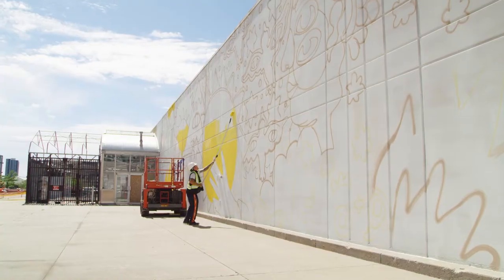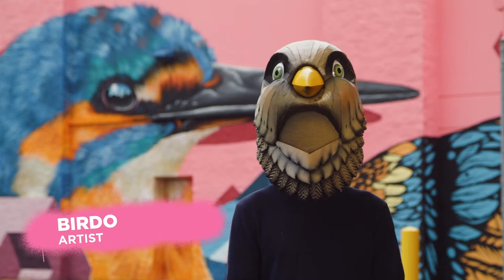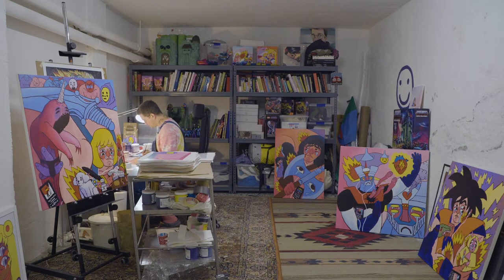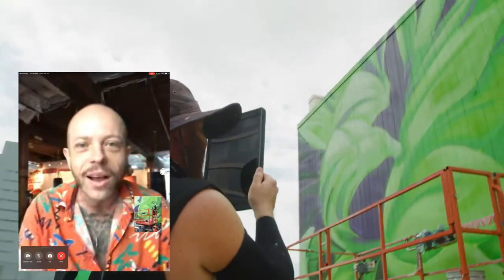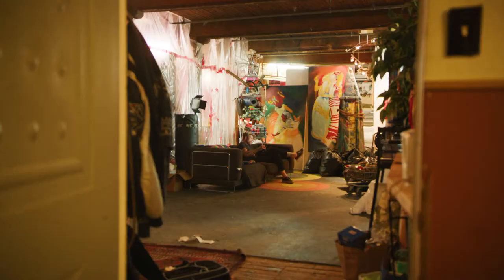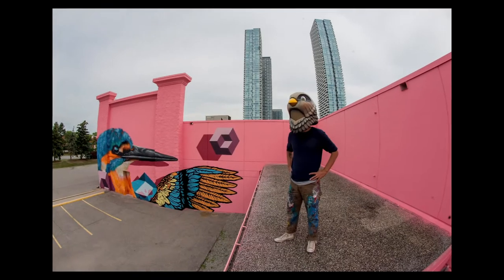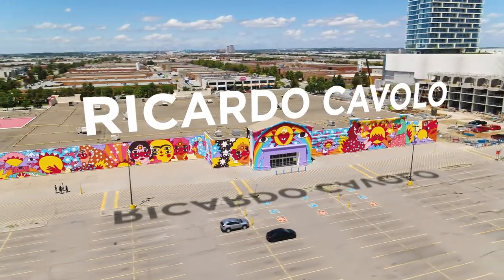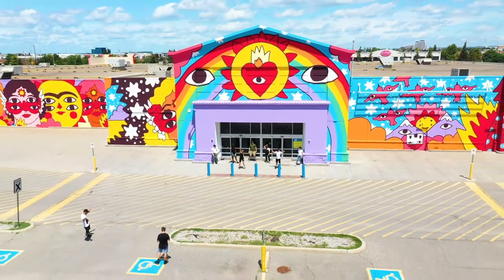The Murals at ArtWalkVMC in Vaughan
SmartVMC at the Vaughan Metropolitan Centre is home to ArtWalkVMC - a massive 30,000 square foot mural project featuring works by local and international artists: Ricardo Cavolo, Jeremy Shantz, birdO, and Ben Johnston.

The public art project was completed in a few short weeks thanks to the hard work of the muralists and of LNDMRK, an art collective SmartCentres partnered with.

Check out the murals for yourself at 101 Edgeley Blvd in Vaughan Ontario and share your experience using ArtWalkVMC.